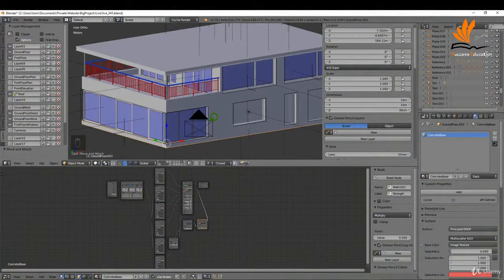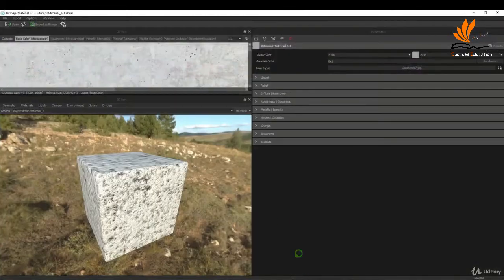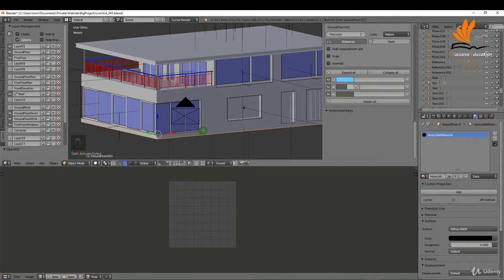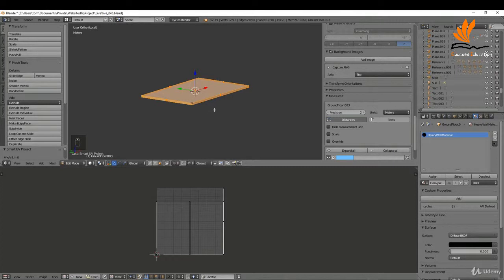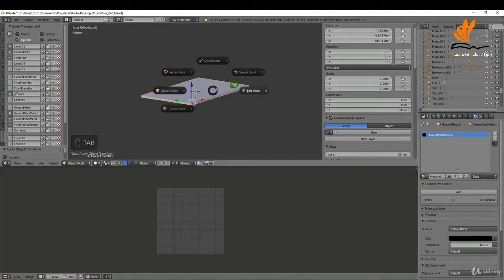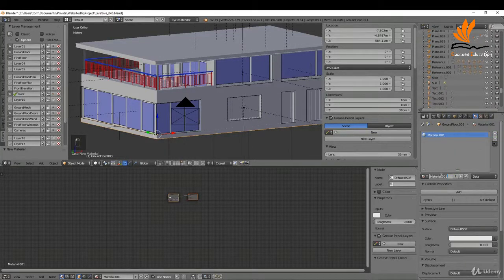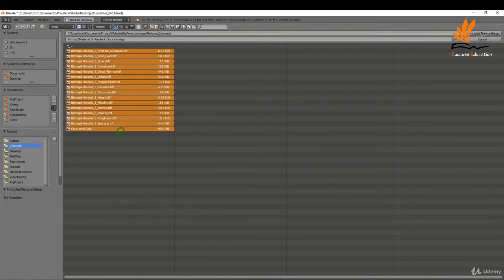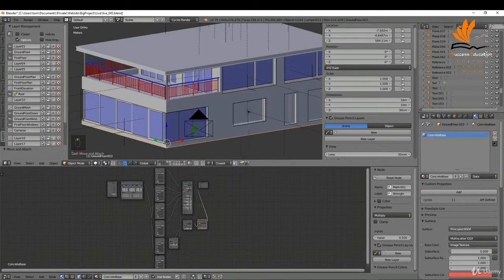1.40 Create Concrete Base | Blender | Success Education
Open Blender and be amazed at the possibilities. Discover a new world of creativity. Blender is free, and constantly improving to deliver industry standard tools. It has a strong online community just waiting to be discovered.